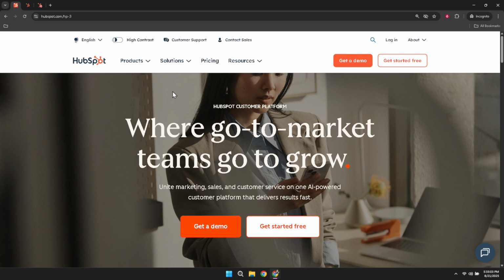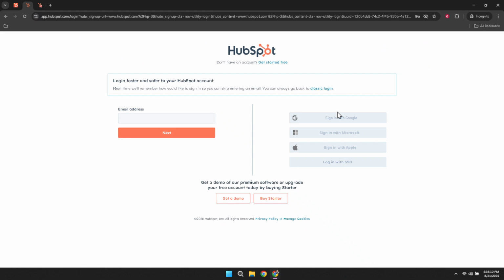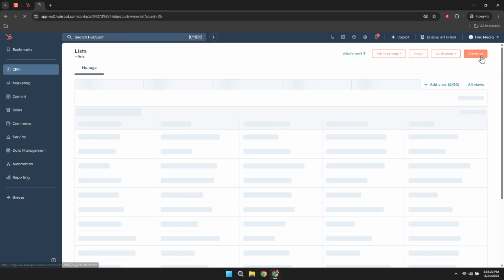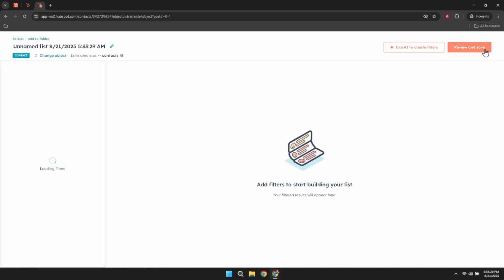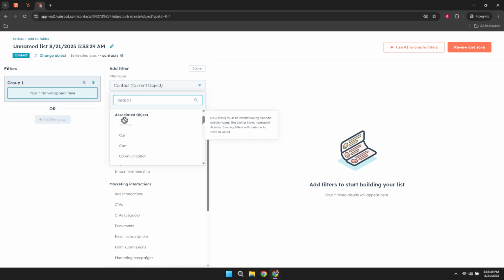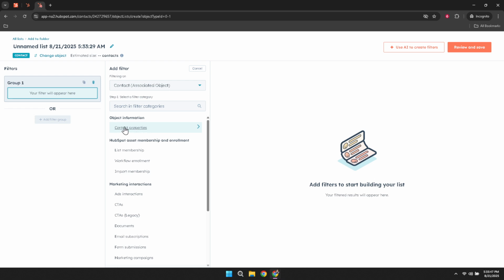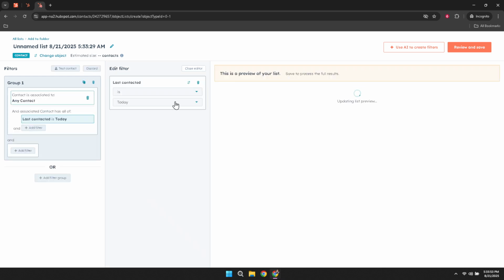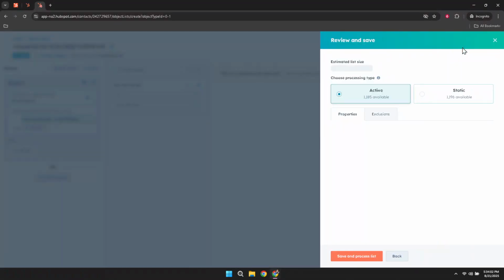How To Create Customized Active Lists Of Customers In Hubspot Crm [2025 Guide]